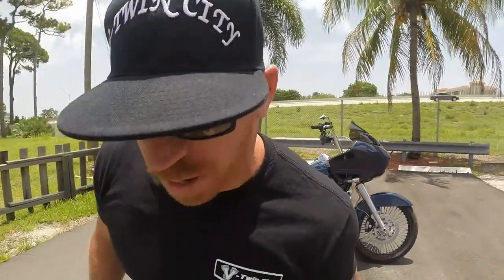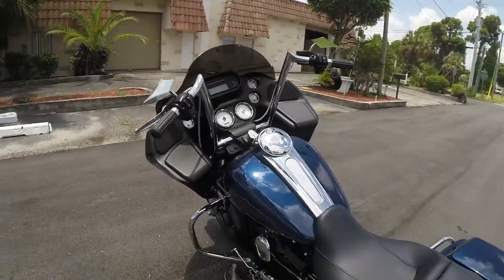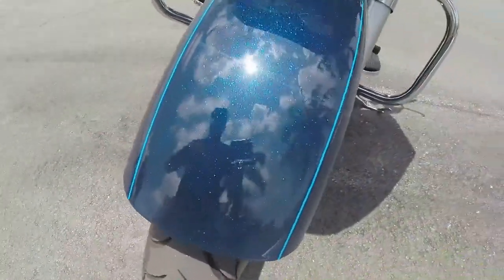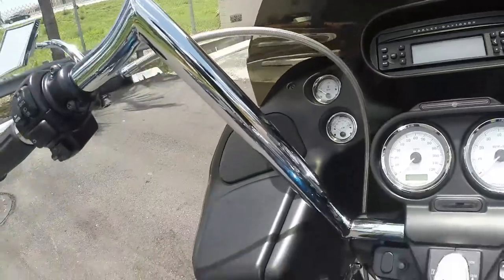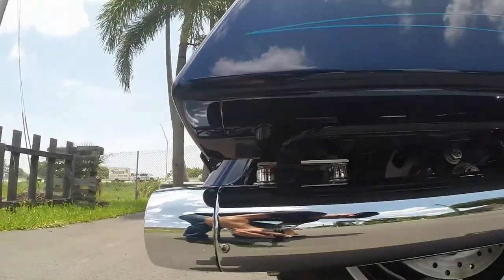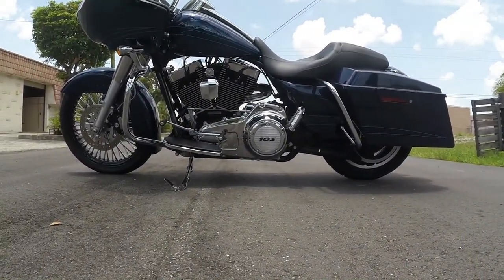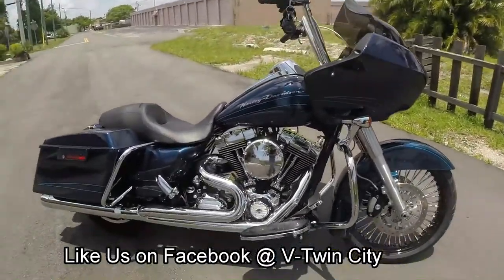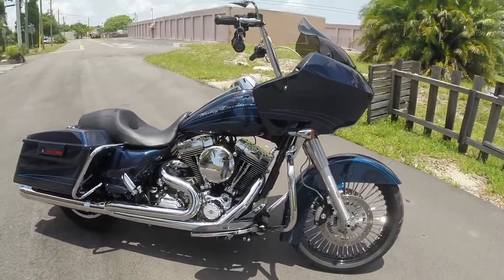FLTRX, ROAD GLIDE CUSTOM, 21" WHEEL, STAGE 1 WITH 2 INTO 1 EXHAUST (eBay Jake)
Like this video if you are a road glide fan!

"You know it!!"- Ebay Jake